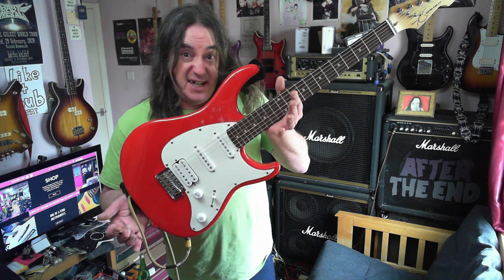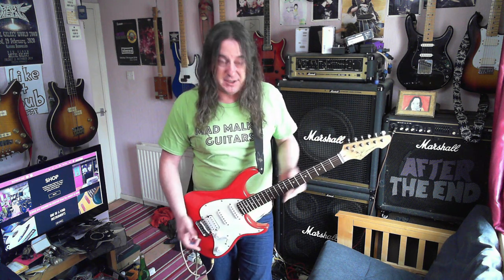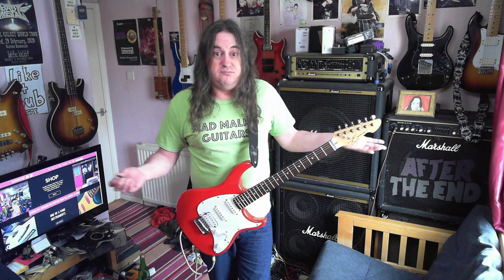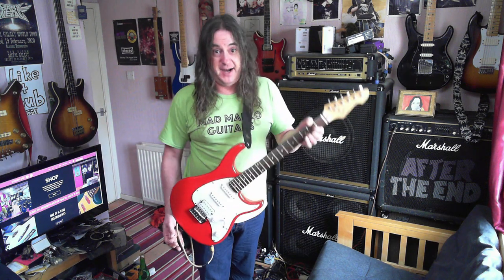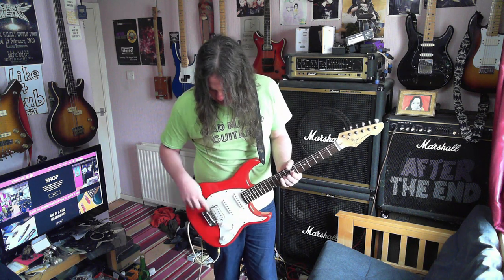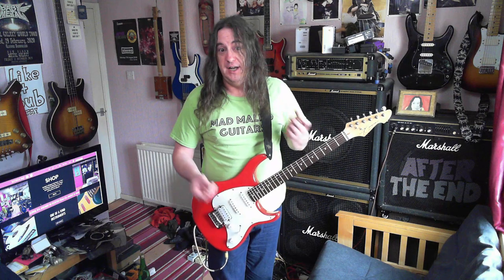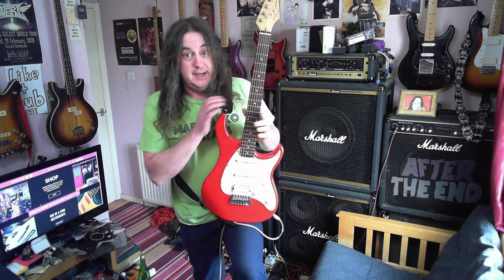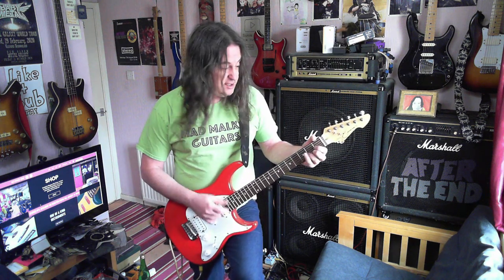PEAVEY RAPTOR PLUS EXP demo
in for an electrical fix and a setup